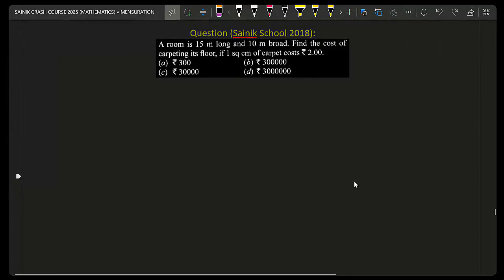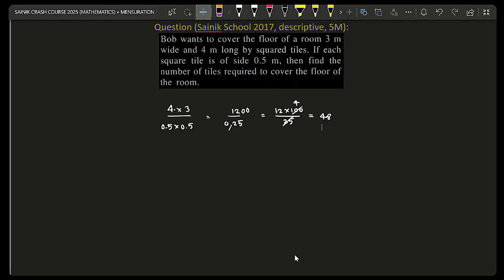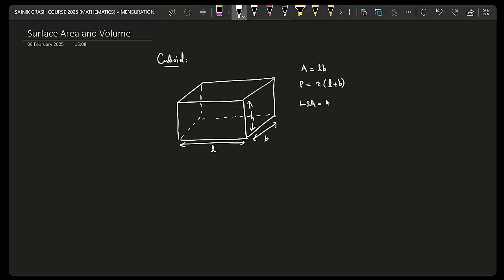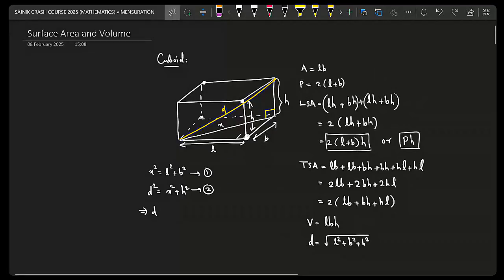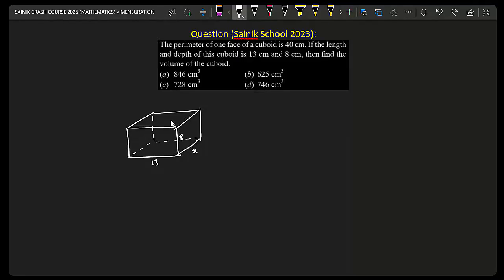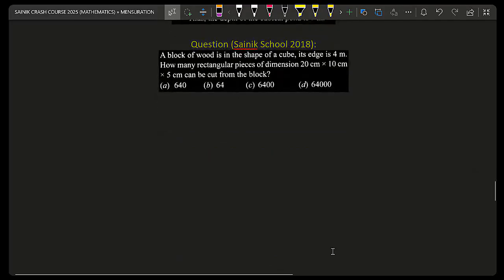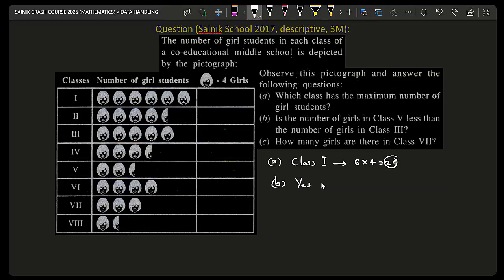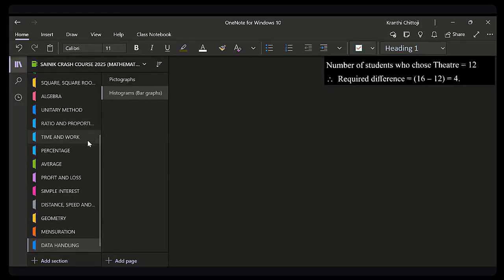03-04-2025 | ALL INDIA SAINIK SCHOOL ENTRANCE EXAMINATION | CLASS 6 | CRASH COURSE | UNEDITED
Topics Covered in this Video: Mathematics (Mensuration, Data Handling)

Happy Learning!